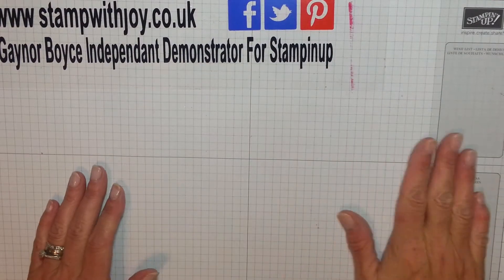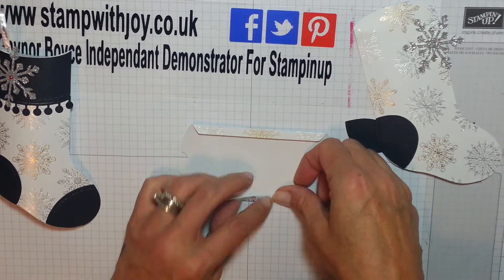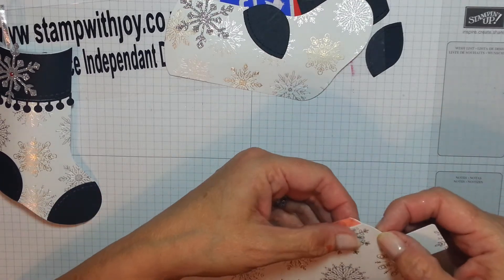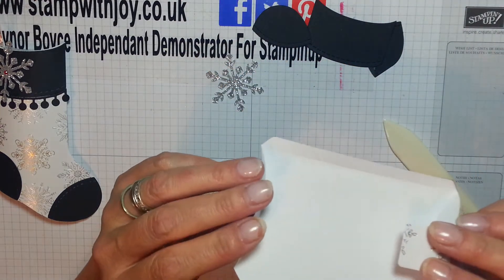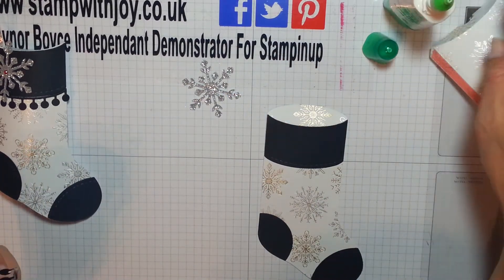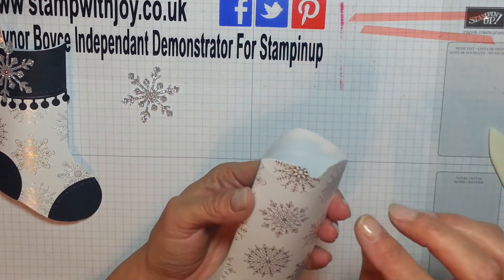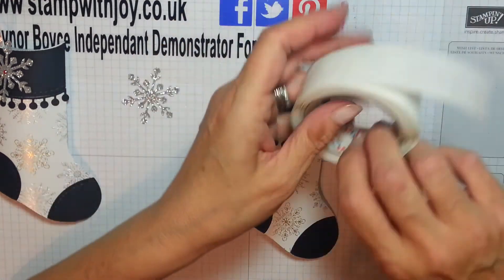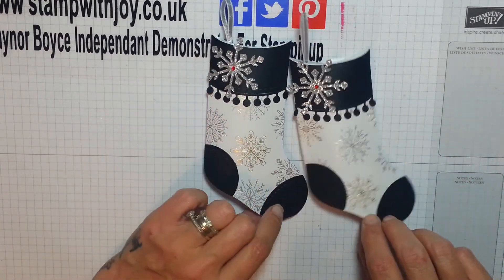Trim Your Stockings Pillow Boxes Video Tutorial using Stampin' Up Products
All the dimensions & supplies will be on my blog x x hugs x x